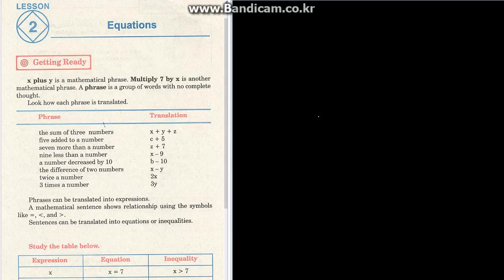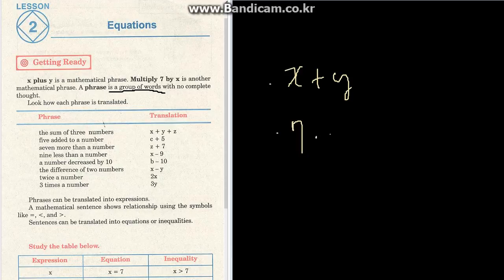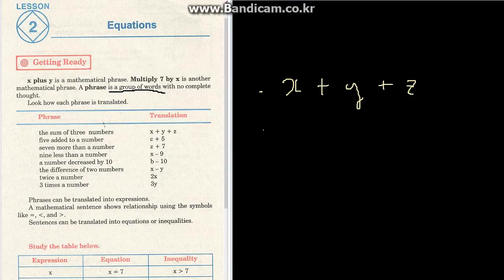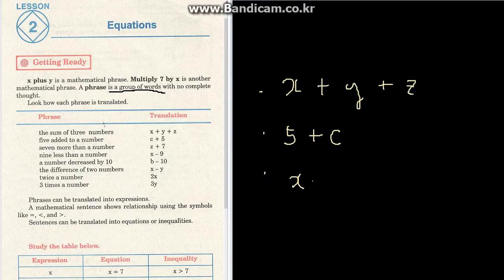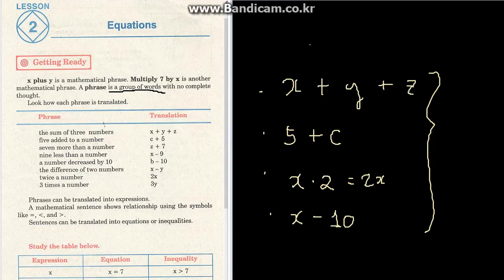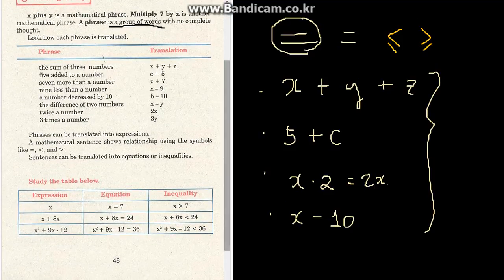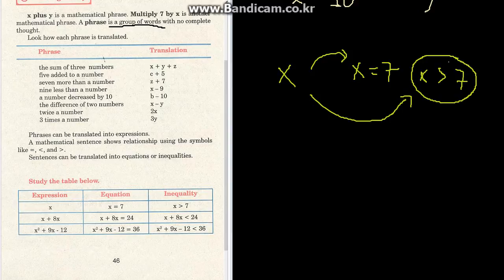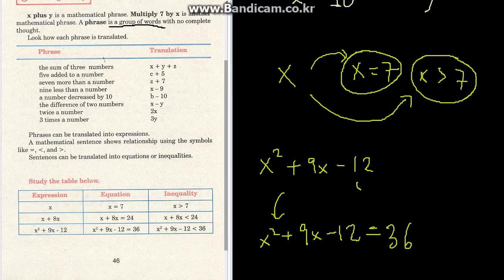[Math]Philippine Elementary 6th Chap 2 Lesson 2 p46 Getting Ready